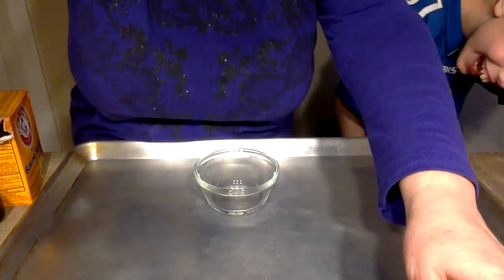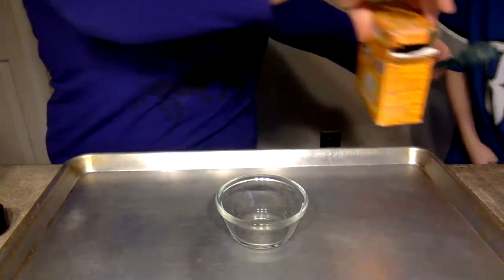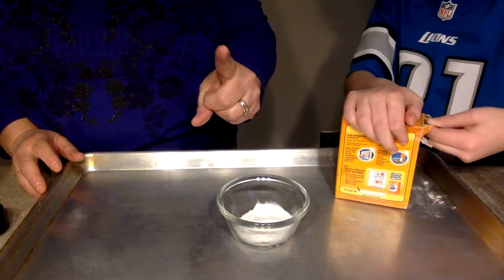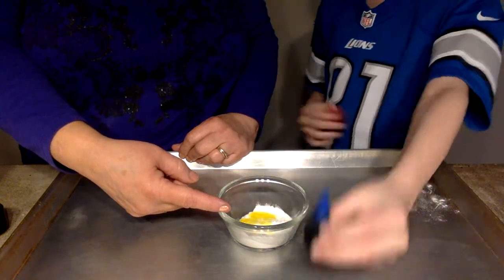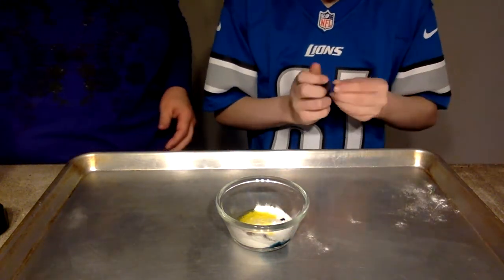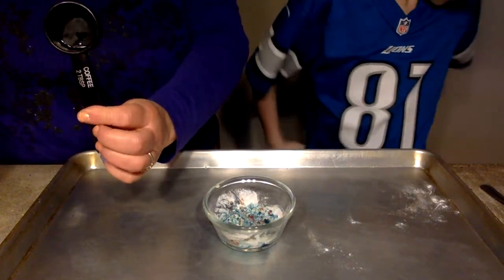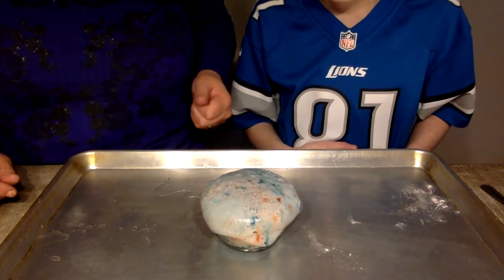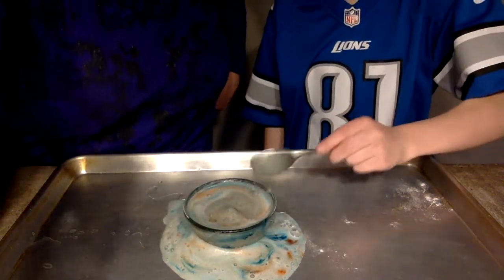Ms Tiffany explores science Volcano Eruption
Kids experiment for volcano eruption
YOU WILL NEED:
baking tray/plate/extra large bowl to catch the eruption
small bowl
2 Tablespoons baking soda
spoonful of dish soap
2 Tablespoons vinegar
spoon to stir